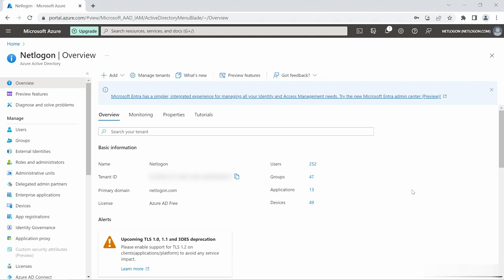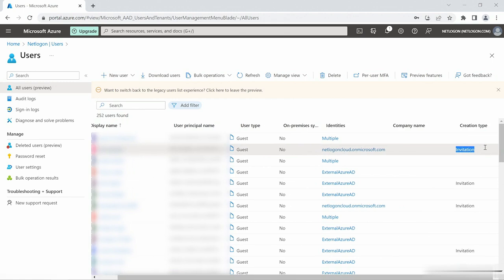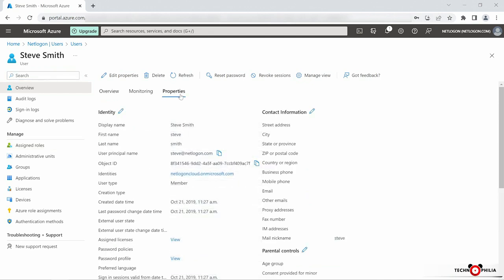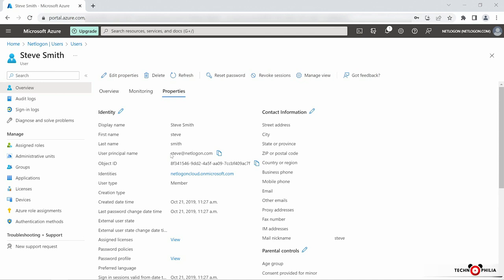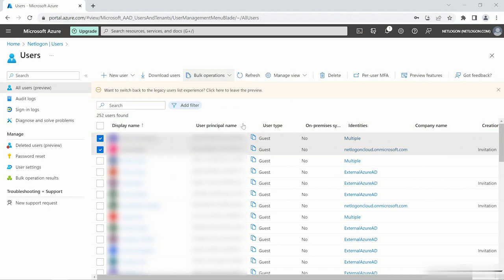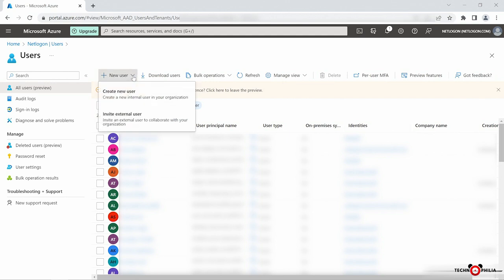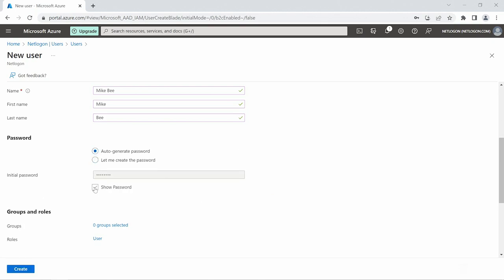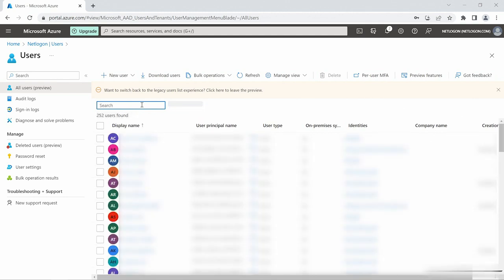How to Create and Manage Users in Azure Active Directory | Bulk User Creation and Deletion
Managing users in Azure Active Directory becomes much easier when you understand the difference between member users and guest users. We also explain how user accounts help people securely access company resources and services.

You will also discover how to create multiple users at once using bulk user creation, remove old accounts quickly, and manage user settings from a central location. Whether you are a beginner learning Microsoft Azure or an IT professional looking to improve user administration skills, this step-by-step guide will help you understand Azure Active Directory user management with practical examples and easy-to-follow instructions.

Chapters:
00:00 Azure AD User Accounts Overview
00:48 Member Users vs Guest Users
03:33 Azure AD User Identity Explained
05:36 Bulk User Creation with CSV
06:05 Bulk User Deletion and Actions
06:24 Enable Multi-Factor Authentication